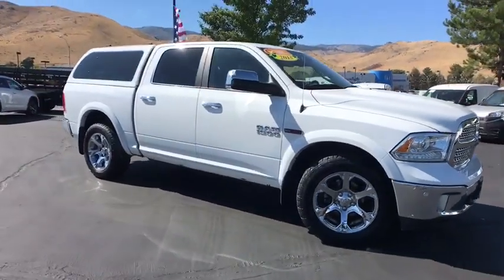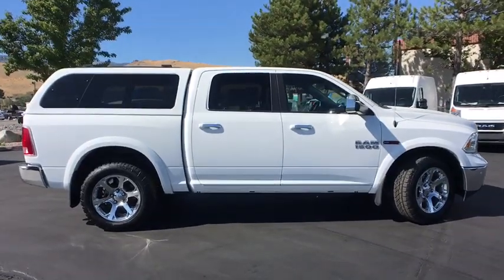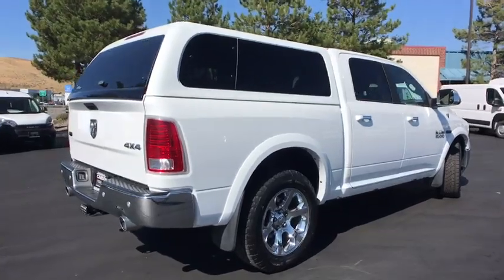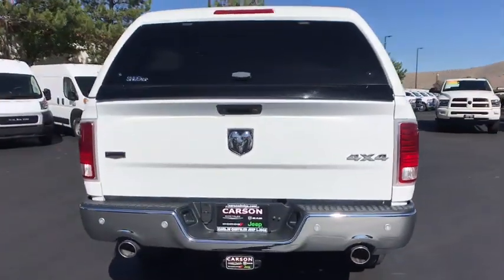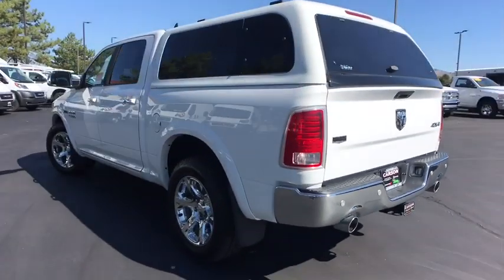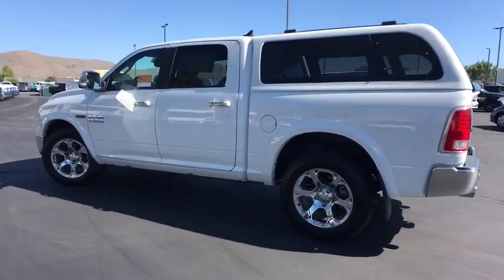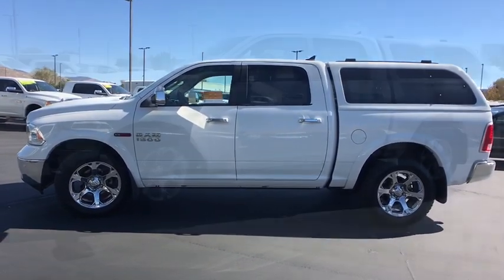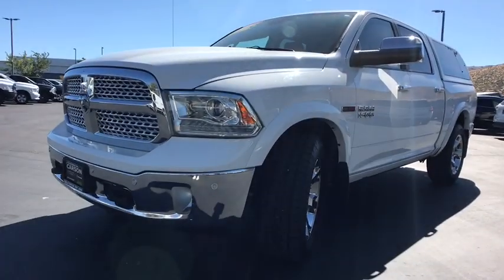2015 Ram 1500 Carson City, Dayton, Reno, Lake Tahoe, Carson valley, Northern Nevada, NV 18T7523B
Bright White Used 2015 Ram 1500 available in Carson City, Nevada at Carson City Dodge Jeep. Servicing the Dayton, Reno, Lake Tahoe, Carson valley, Northern Nevada, NV area.

Engine Block Heater,Remote Proximity Keyless Entry,Electronically Controlled Throttle,Trailer Tow Mirrors,Keyless Go,Trailer Tow Mirrors & Brake Group,ParkSense Front/Rear Park Assist System,Wheels: 20' x 9' Chrome Clad Aluminum,230 Amp Alternator,Next Generation Engine Controller,Engine: 3.0L V6 Turbo Diesel,Selective Catalytic Reduction,3.55 Rear Axle Ratio,Auto High Beam Headlamp Control,Monotone Paint,Rain Sensitive Windshield Wipers,Trailer Brake Control,Transmission: 8-Speed Automatic,Convenience Group,Remote Start System,Power Chrome Trailer Tow Mirrors,Dual Rear Exhaust w/Bright Tips,3.0L Diesel Badge,Tires: P275/60R20 BSW AS,Anti-Spin Differential Rear Axle,Maximum Duty Engine Cooling,GVWR: 6,950 lbs,Quick Order Package 28H Laramie,800 Amp Maintenance Free Battery